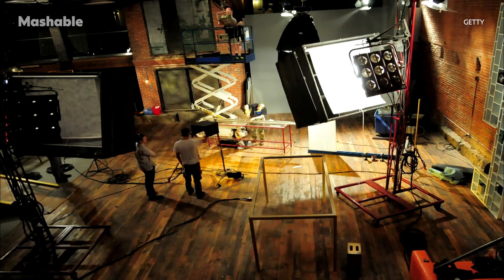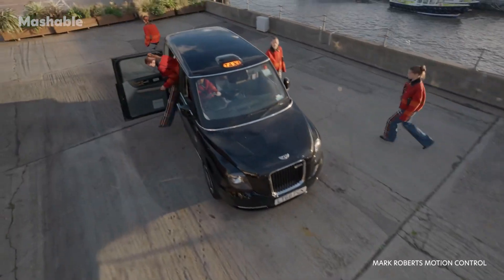Boston Dynamics' Atlas Robot Is a Camera Operator Now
Boston Dynamics’ Atlas is taking on a new role—this time, behind the camera. In a collaboration with WPP, Canon, and NVIDIA, Atlas has been tested as a robotic camera operator, demonstrating how humanoid robots could assist in filmmaking. With its ability to hold heavy equipment, execute precise movements, and train in virtual environments, Atlas represents a potential shift in how robotics integrate into creative and industrial fields.

0:00 Intro
0:29 Atlas: The Robot Camera Operator
1:28 Training Atlas with Nvidia's Cosmos
2:14 The Future of Filmmaking with Robots
2:57 Atlas in Manufacturing: Part Sequencing
3:34 The Adaptable Robot: Real-Time Responses